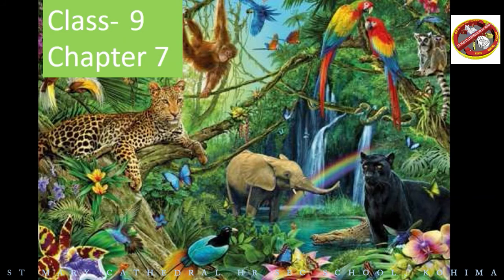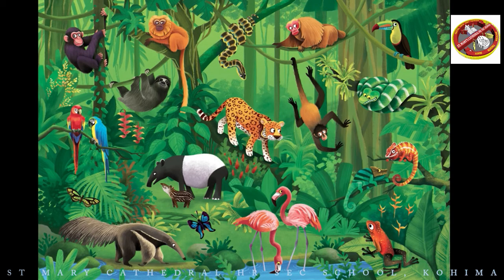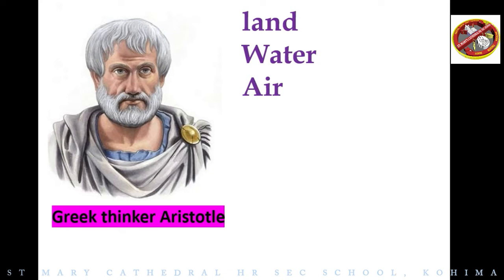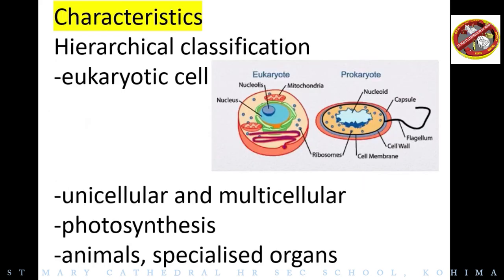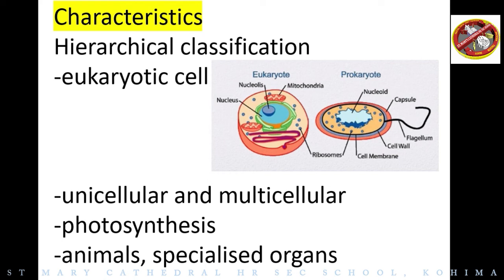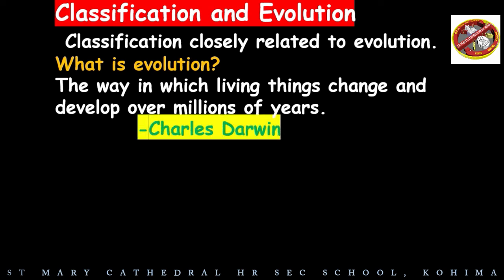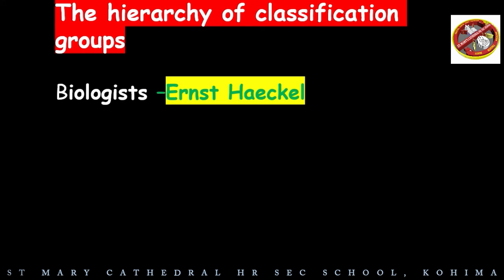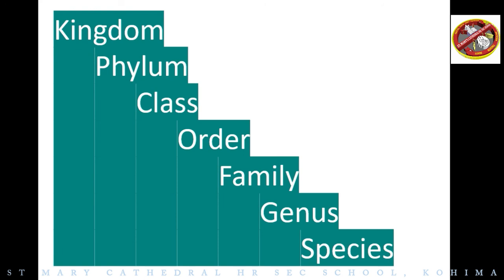CLASS 9 SCIENCE CHAPTER 7-1